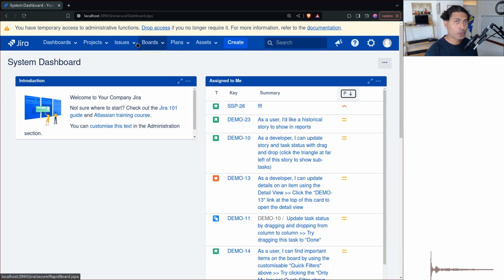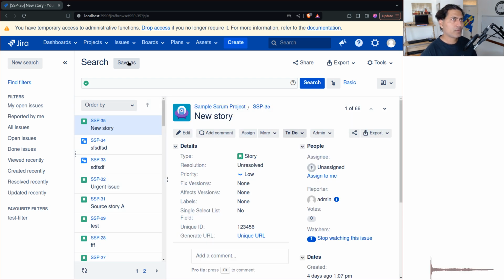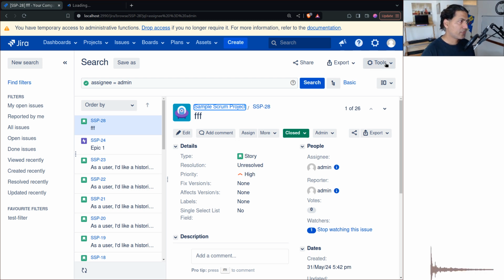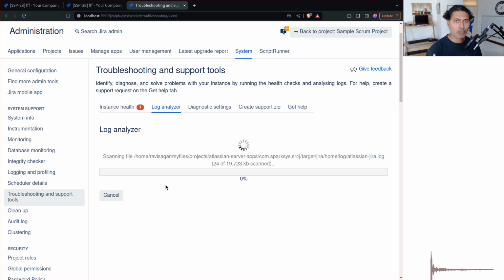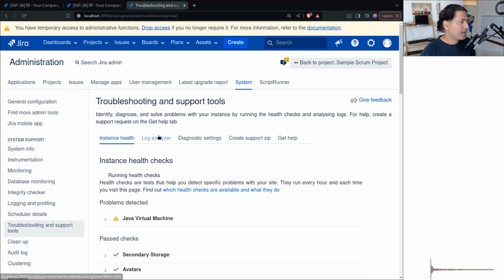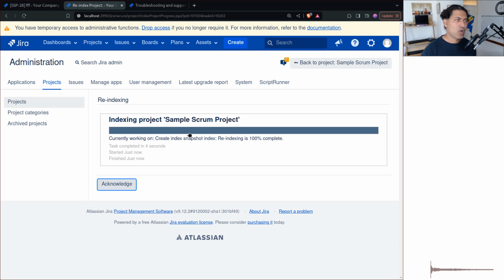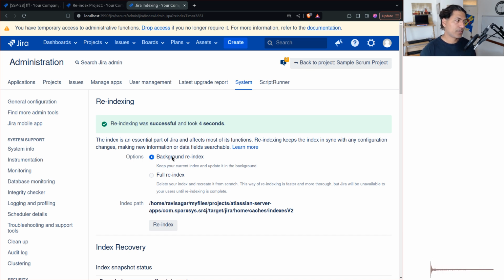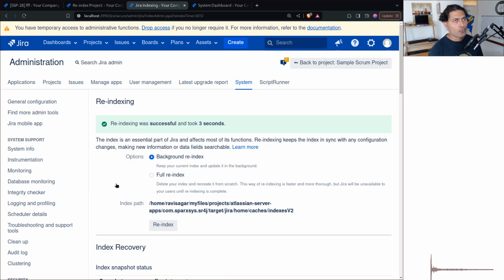Jira Data Center - Troubleshooting JQL problems and indexing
Sometimes your users might complain about wrong data in their dashboards. This could be due to the JQL filters not working properly.